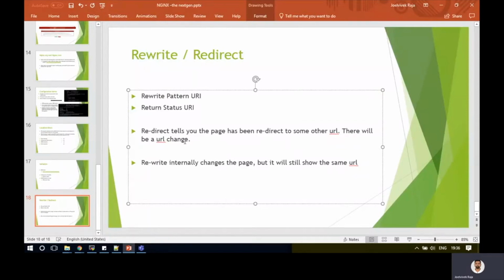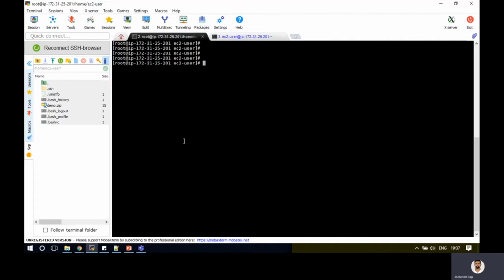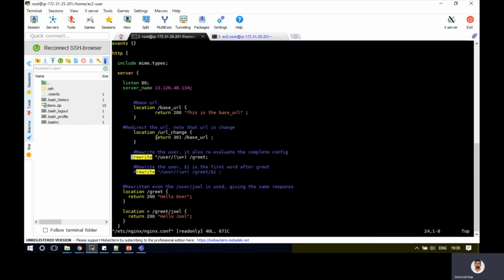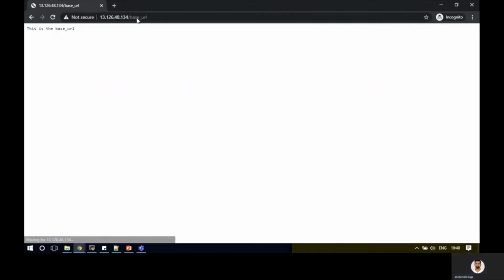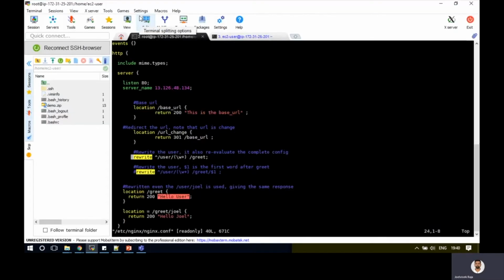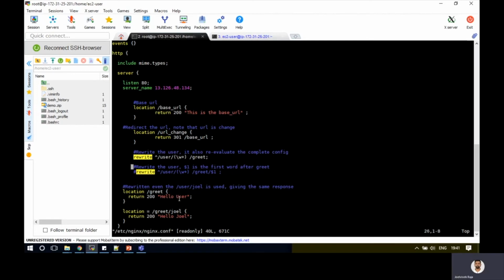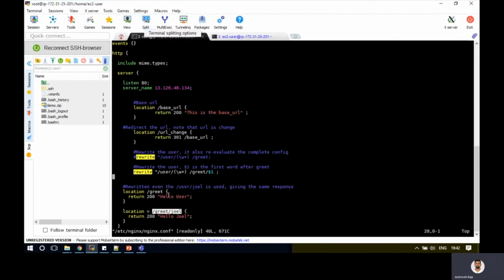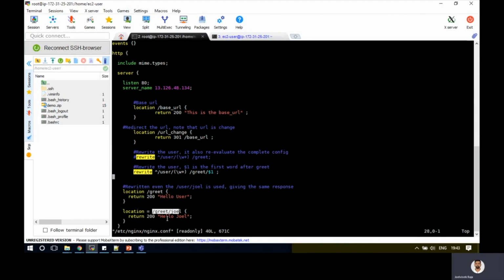NGINX Rewrite and Redirect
Redirect: The url will also change notifying the url is changed
Rewrite: Internally changes the page, with even notice

Rewrite, process and re-evaluate the entire config